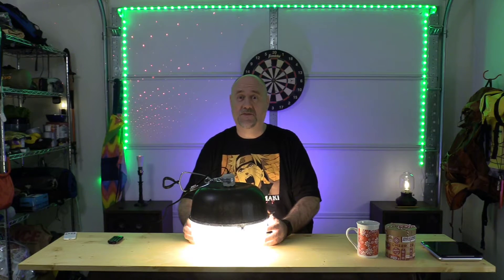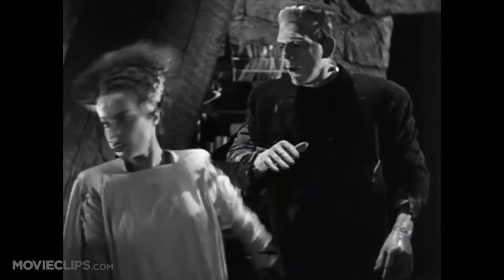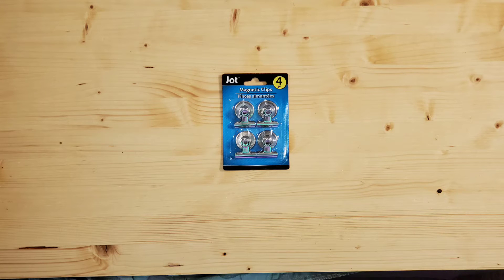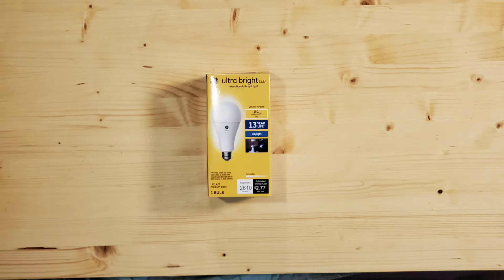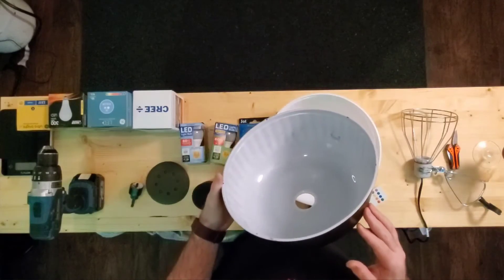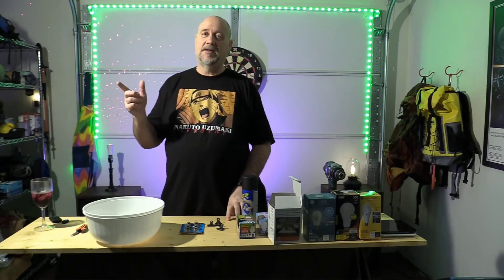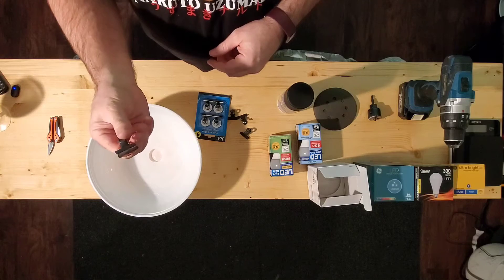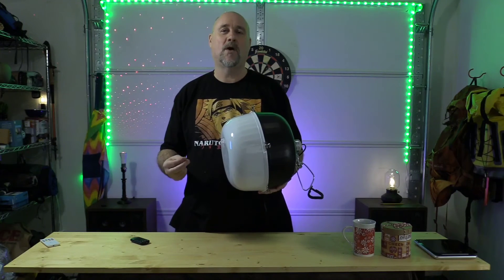Dollar Store Video Light For Under $15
Have a new studio with all the latest gear? No money left for lighting? No worries,  I just made this video light out of dollar store items, well almost, the fixture is from Home Depot. Join me on this build.